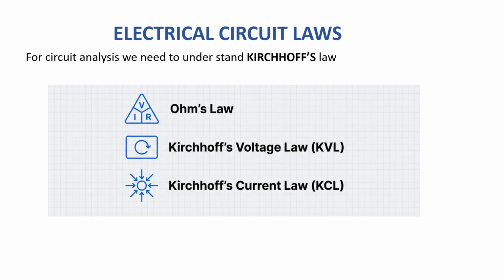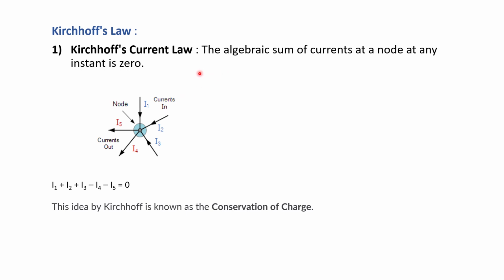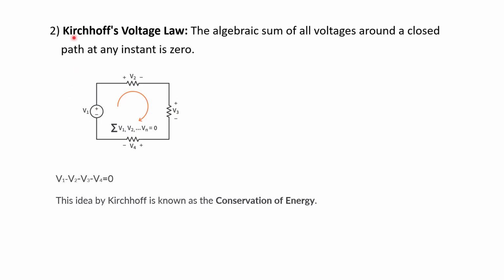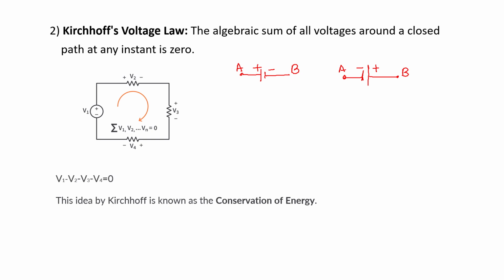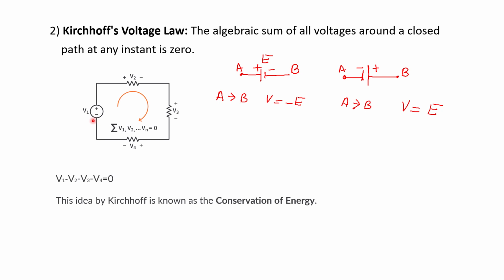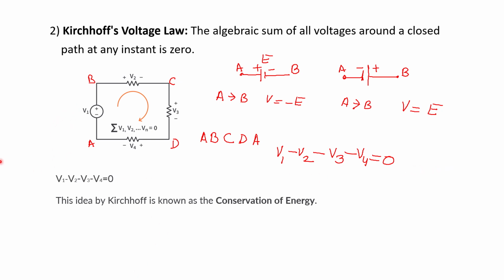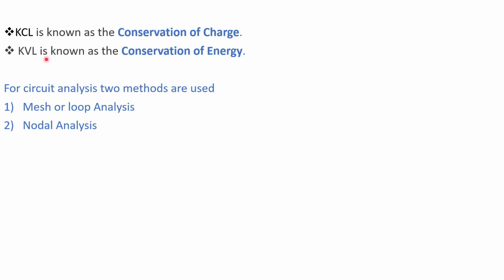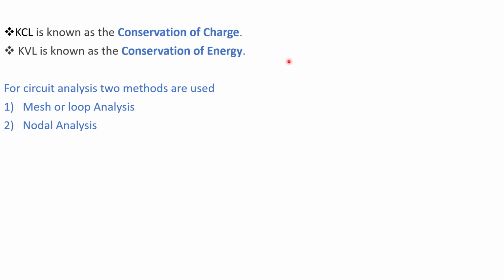KIRCHHOFF' S LAW (KCL AND KVL)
HOW TO APPLY KCL AND KVL IN A CIRCUIT